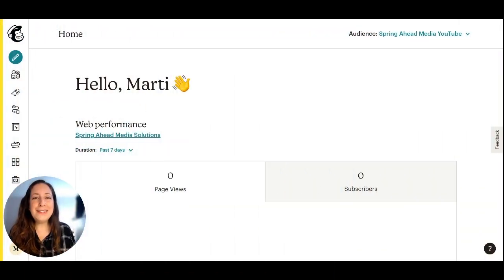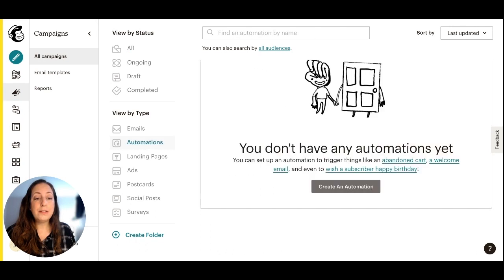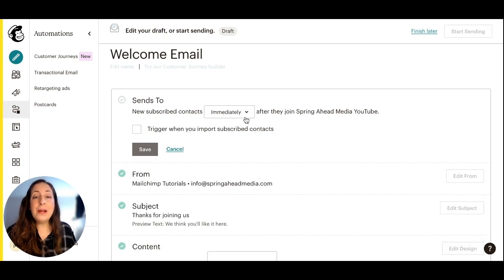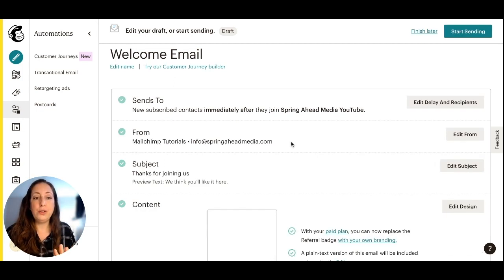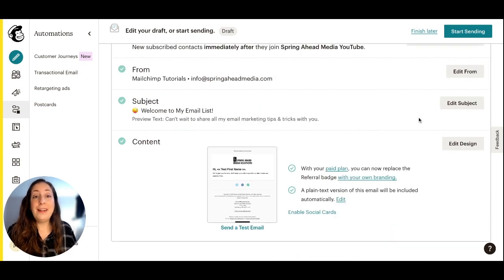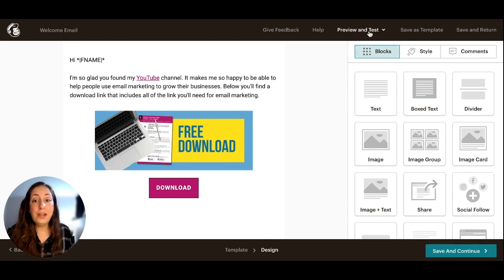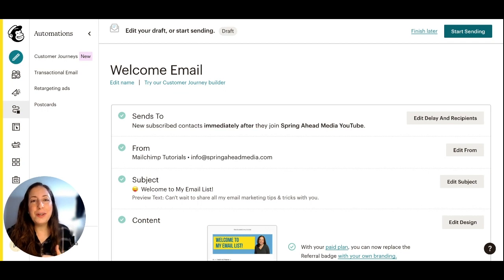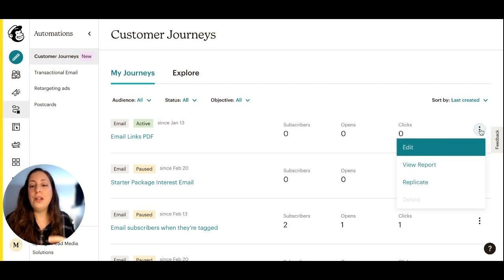Welcome Email with Mailchimp - Classic Automation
Greet new subscribers to your email list with an automated Welcome Email. In this video, I show you how to set up this automation with the Classic Automation Tool and how to attach a file to your email.

Learn how to set up an automated email any time one of your contacts have a Tag added to them. I will show you how to set up the automation using Mailchimp's Classic Automation tool, how to attach a pdf, and more.

Tags are internal labels that can be added when they sign up through a specific landing page or sign up form when they perform a certain action, or they can be added manually. This is a great way to make sure that exactly the right content is getting to exactly the right folks.

If you have opened a new Mailchimp account, you may not have access to Mailchimp Classic Automation.